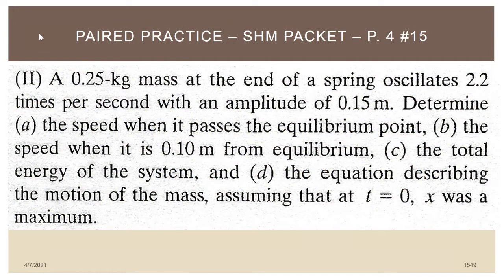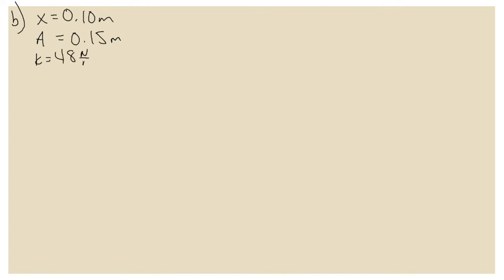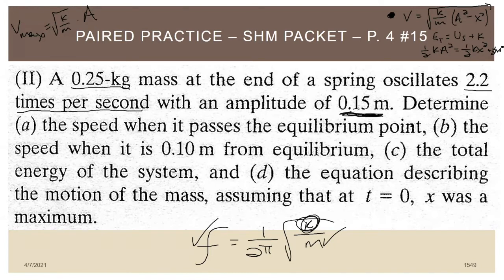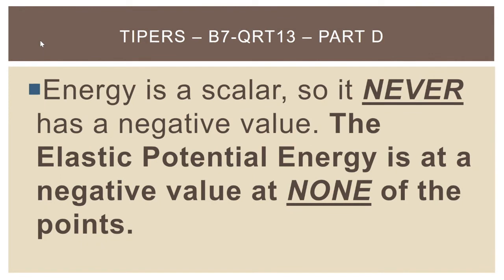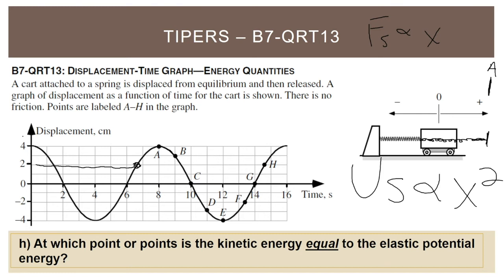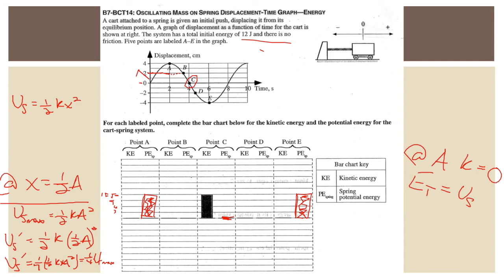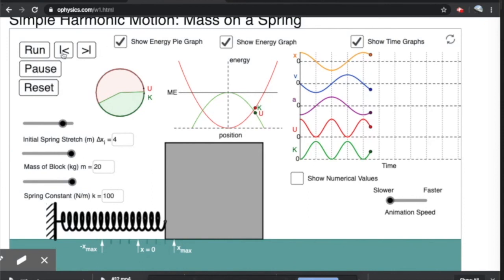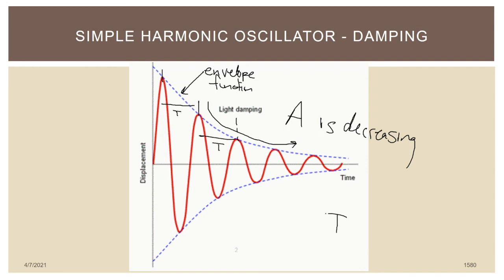AP Physics - SHM Energy Problem Solving, Graphs, and Damping